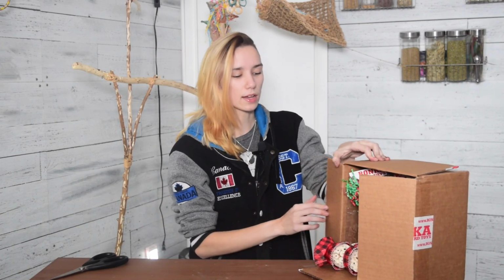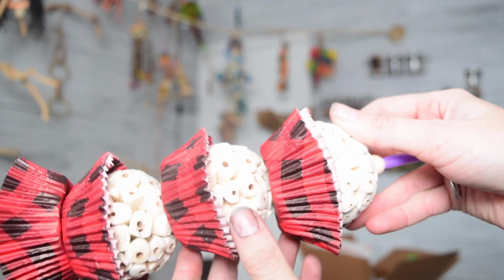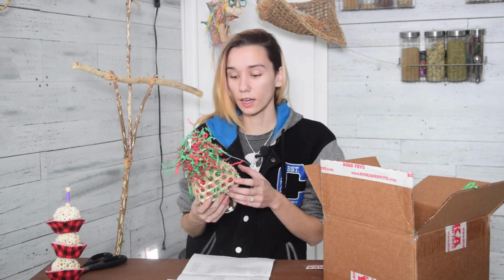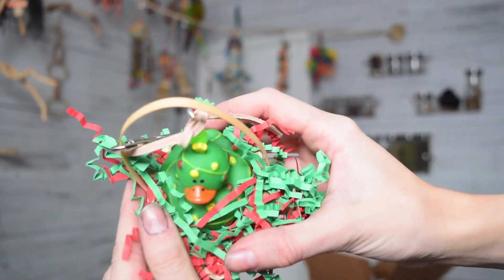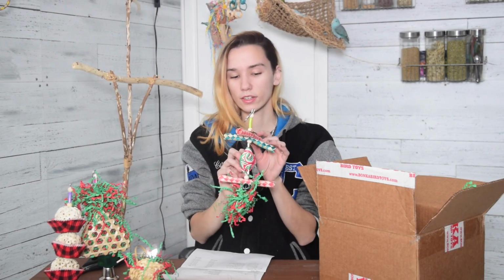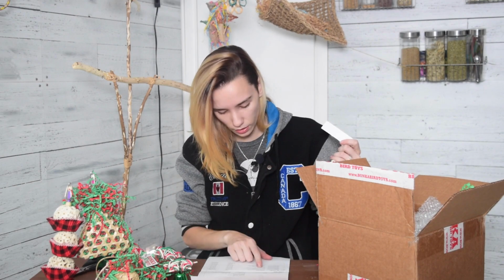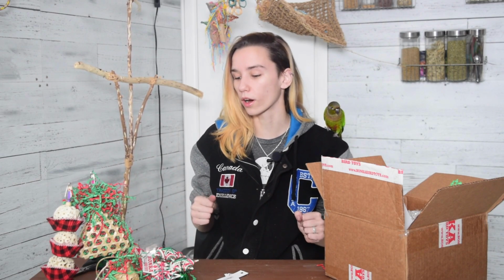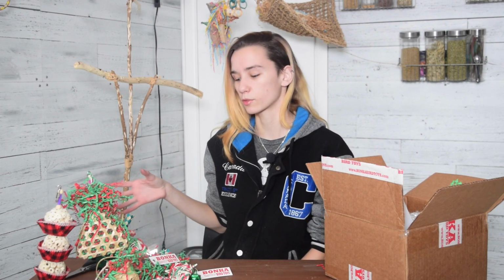Bonka Bird Christmas Toys! | Unboxing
Foraging Christmas Tree - N/A

If you have any comments, questions or concerns please shoot them my way!